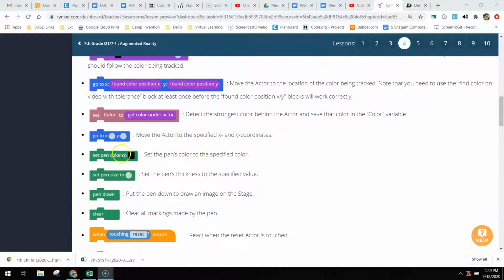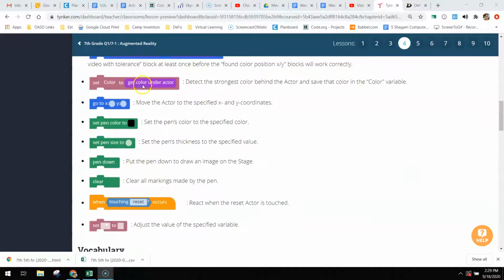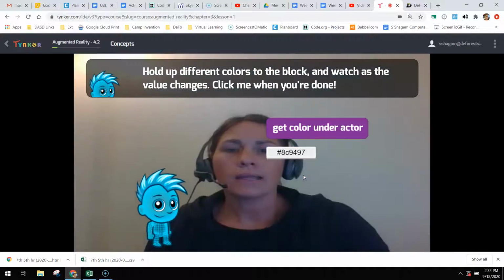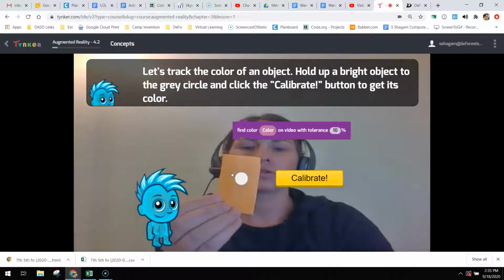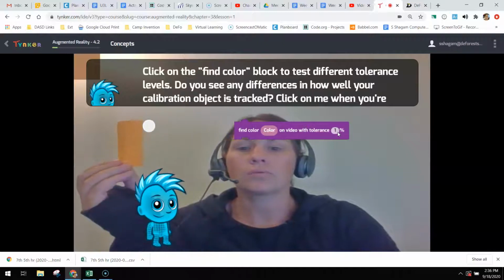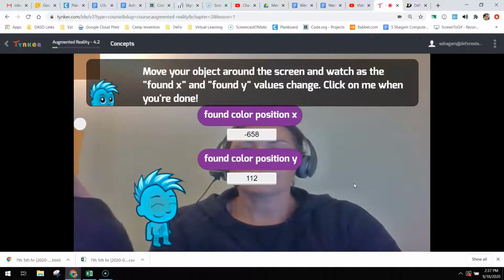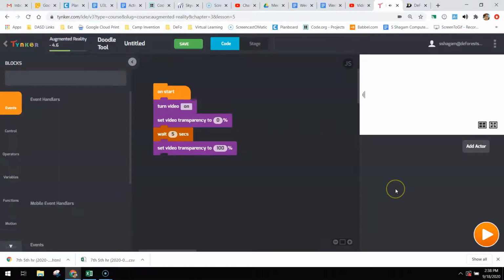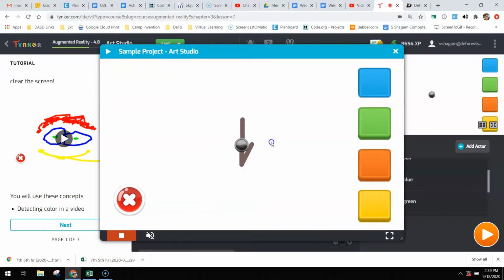Augmented Reality Lesson 4 Intro